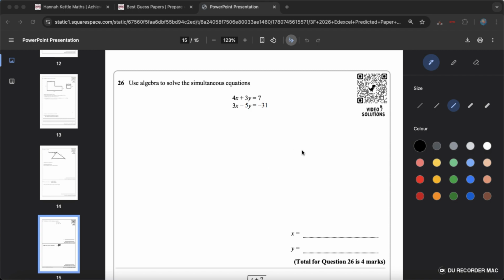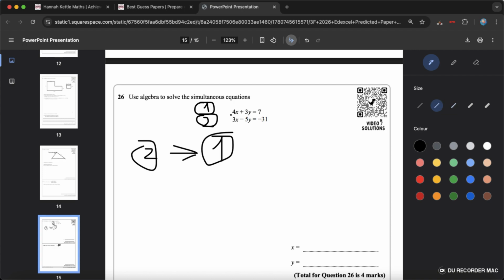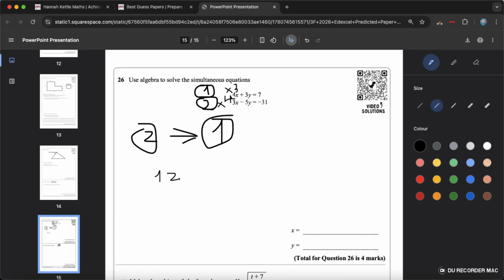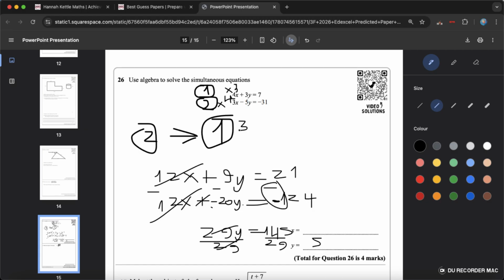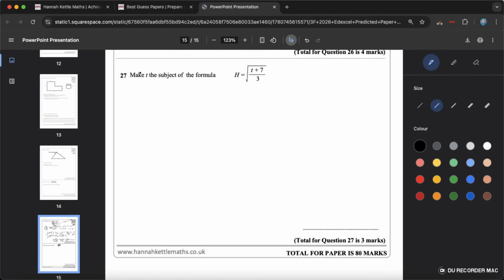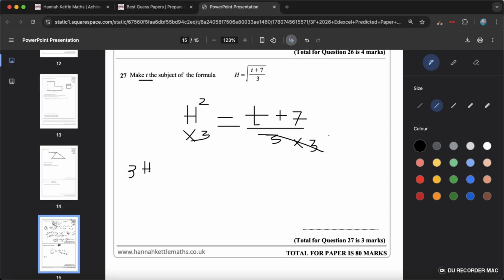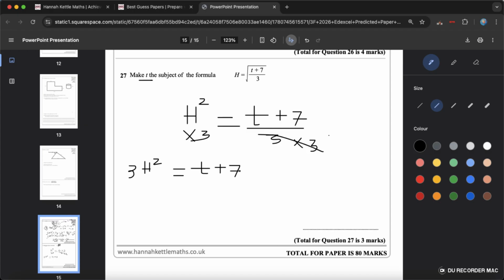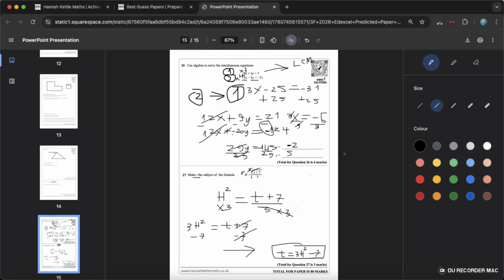How to get Grade (4-5) for Simultaneous Equations & Make a Subject of Formula! (Never leave blank!)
Hi, so it has to be long video ever! For my (Tik tok:)
where you can go check it out where username is "PrimeTimeMaths" and it should show up with profile of pictures for "Maths"!
It's my real voice, where I struggle to read and spelling, I hope you understand this context to you! :)

Bye!